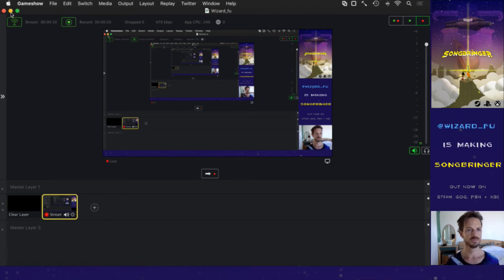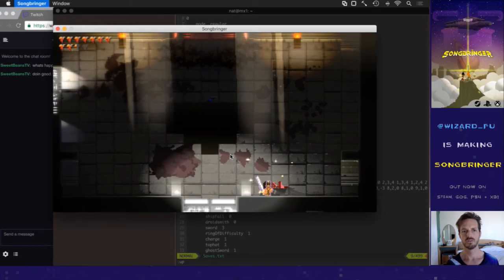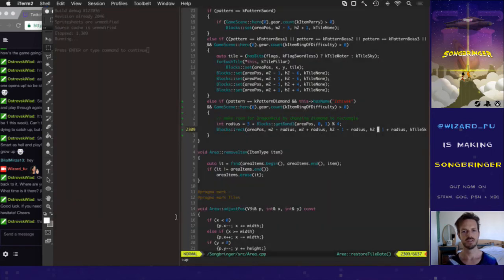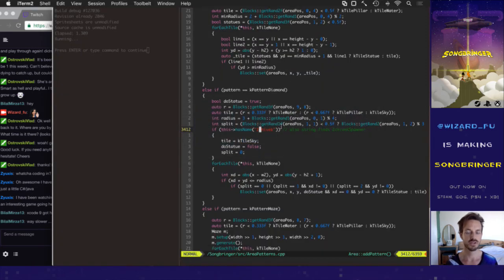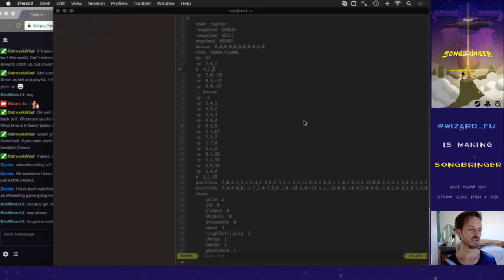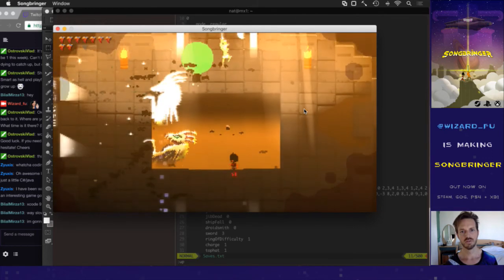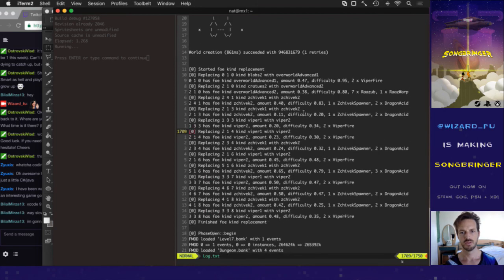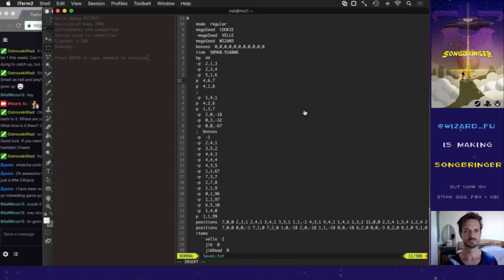Songbringer 643 - Difficult Mobs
Developing the procedural action RPG Songbringer. A sci-fi, pixel art game coming to Steam, PS4 and XB1 summer 2017. Today: adding another difficult mob if the player has the cursed ring.